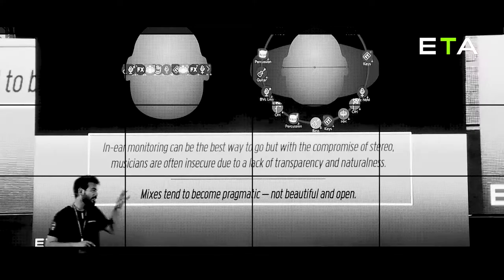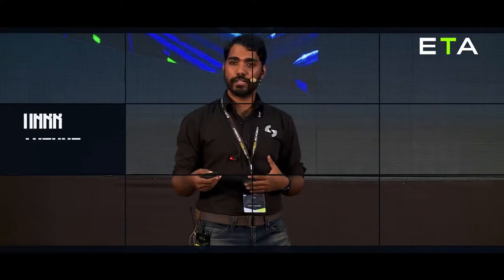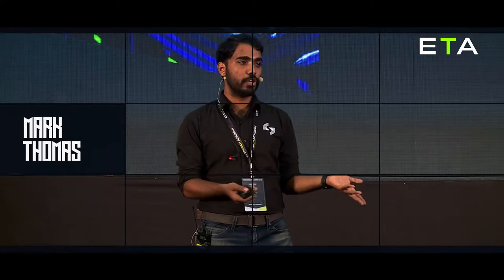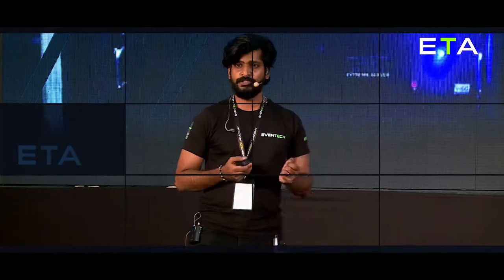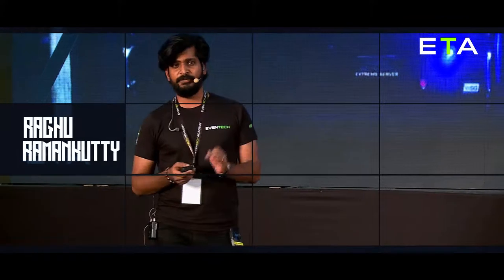MONITOR MIXING SUMMIT 2019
Excited to release a trailer of the events that went by at MMS2019, more videos coming out to you blokes!